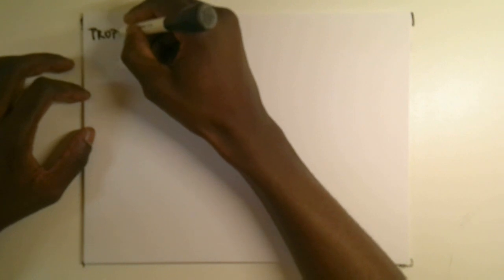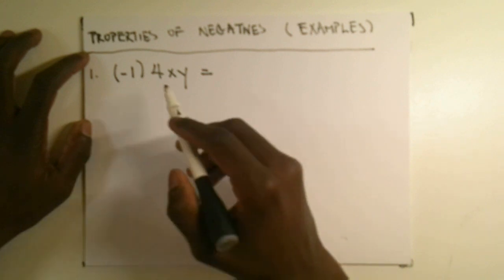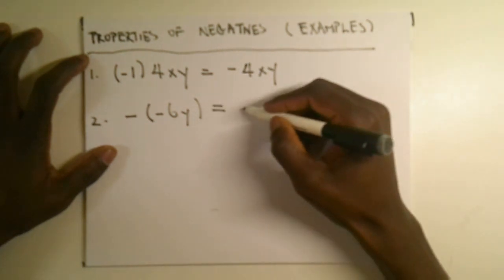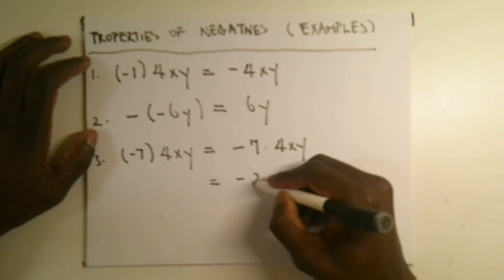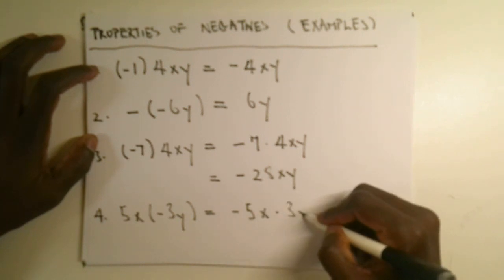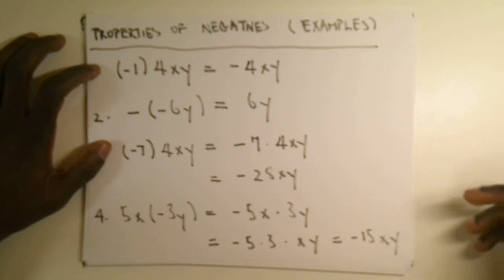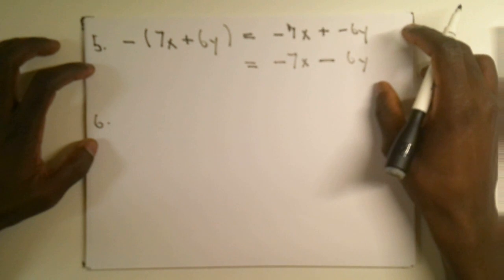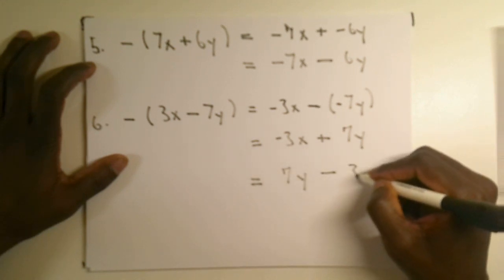1.29 Properties of Negatives - Examples (Precalculus)